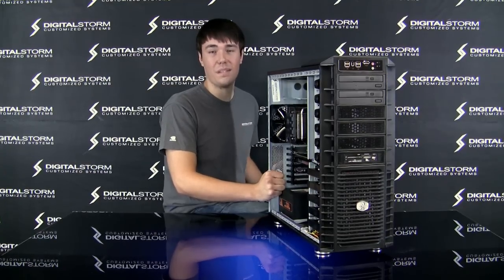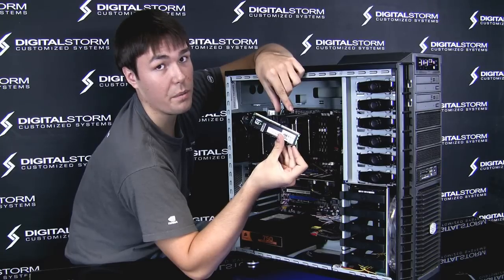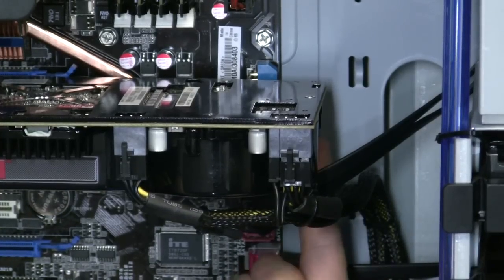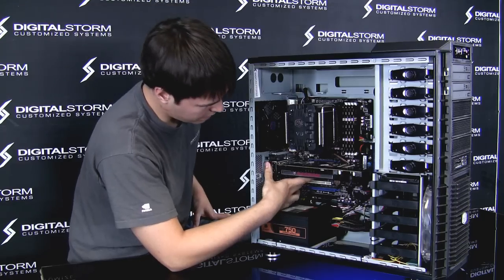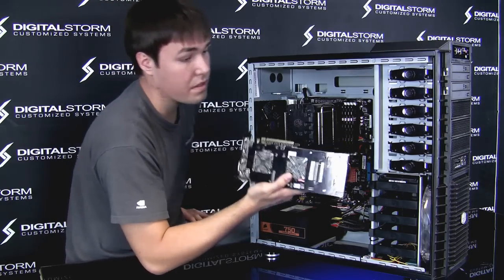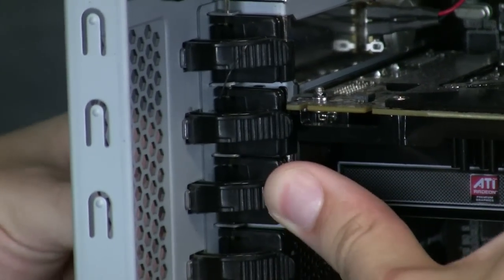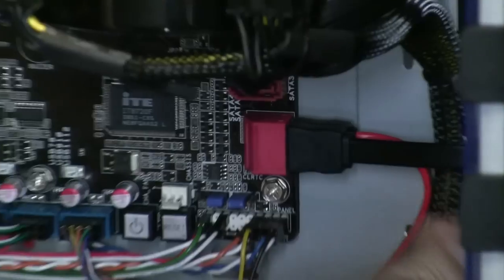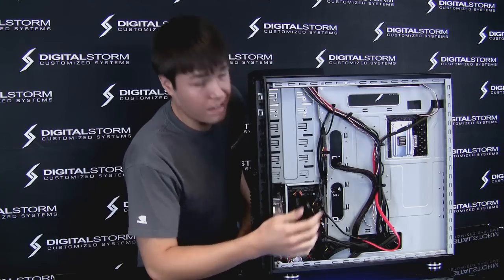Reseating your RAM, Video Card, and Hard Drive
James from Digital Storm explains how to reseat your memory, video card, and hard drive SATA cables.